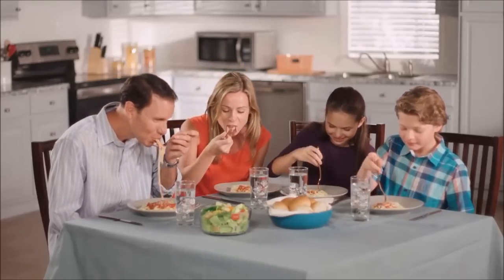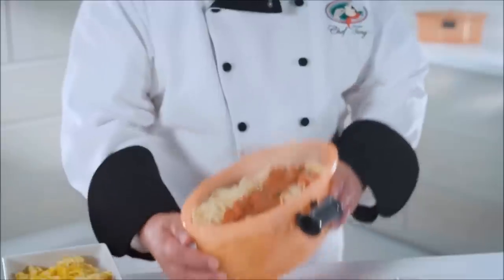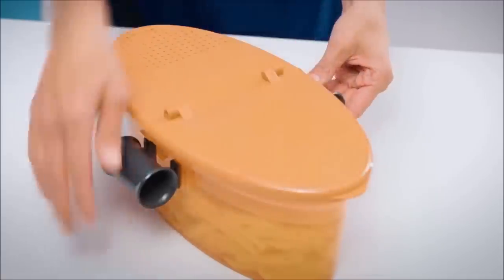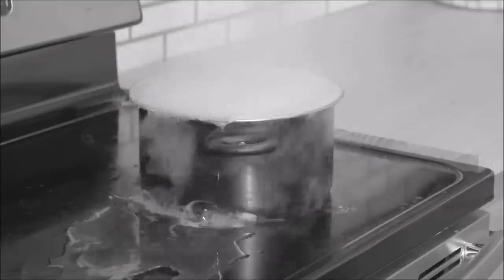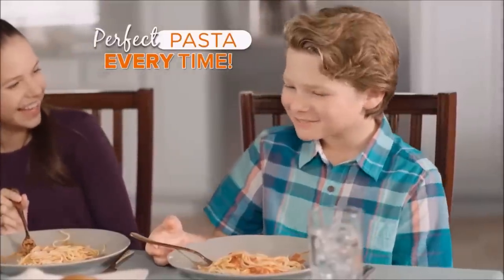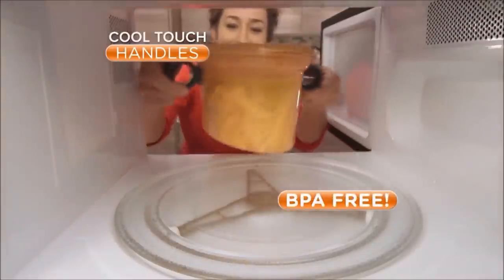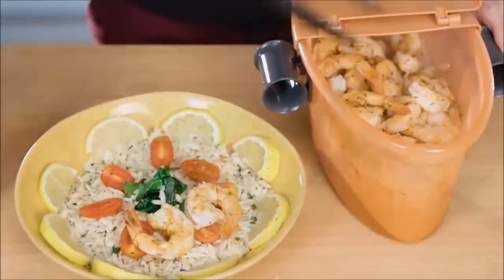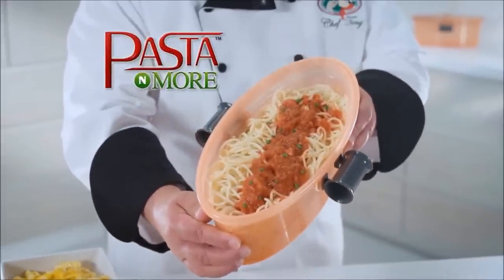Pasta N More Commercial As Seen On TV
Cook perfect pasta in the microwave with Pasta N More this 5 in 1 pasta cooker.